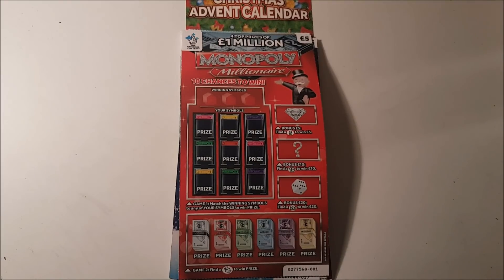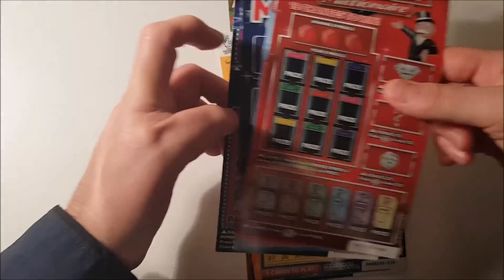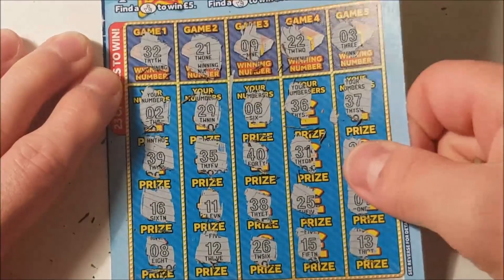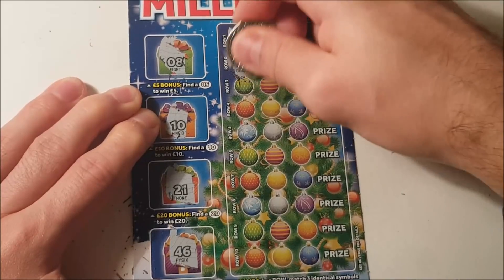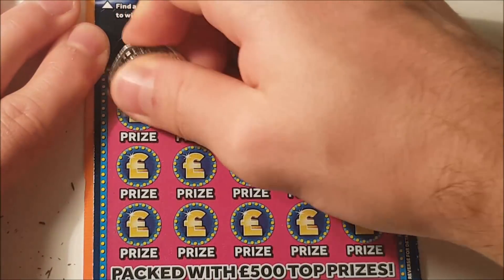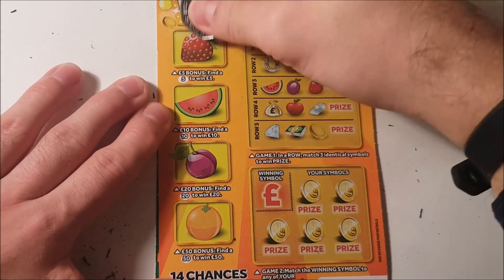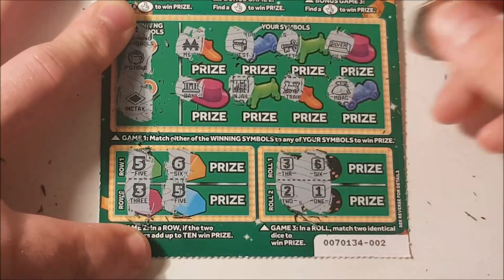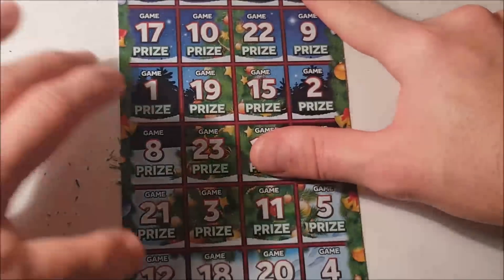High Risk 😱⚠ - Trying a Different Scratchcard Strategy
We throw caution to the wind in this video, and hope luck is on our side! We try 1 scratchcard from 8 different packs to see just how lucky we can be. With the very slim chance of winning on every card, and the bigger chance of a total failure, just how well will we do?